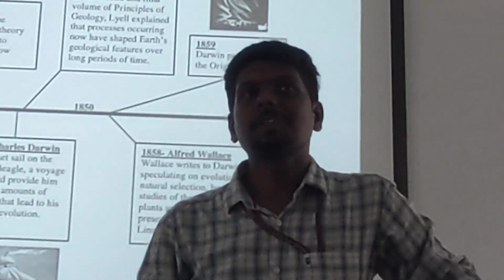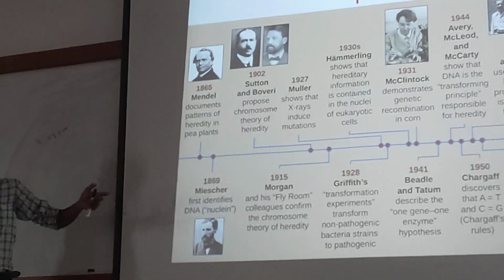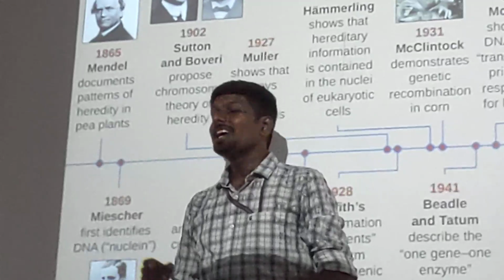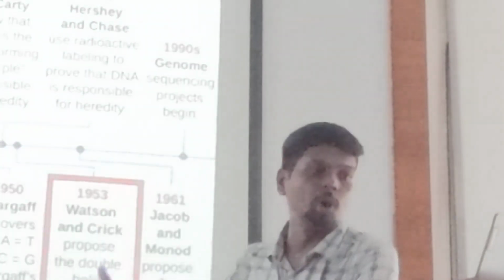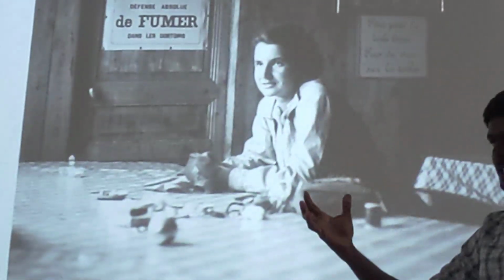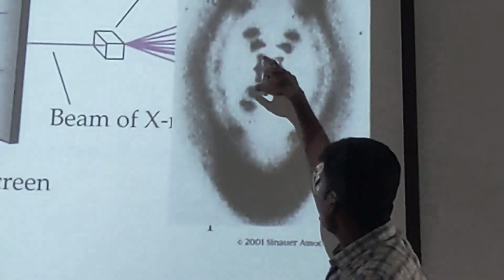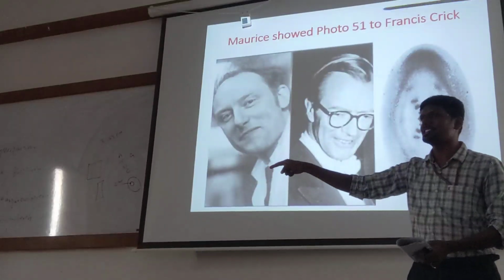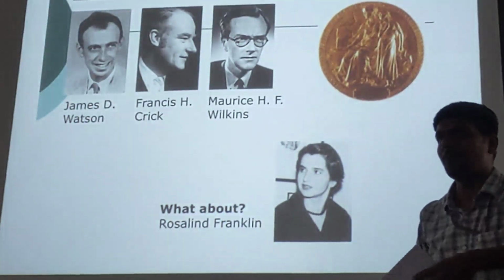The True Story of Rosalind Franklin: DNA, X-Rays, and Scientific Recognition